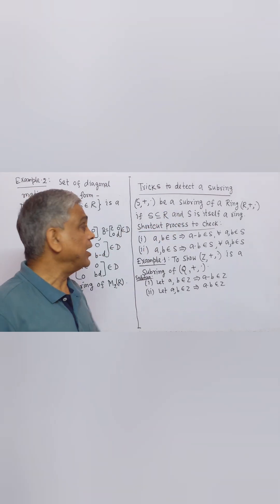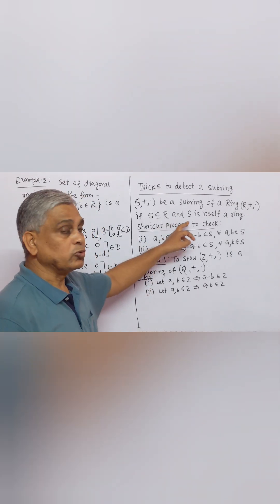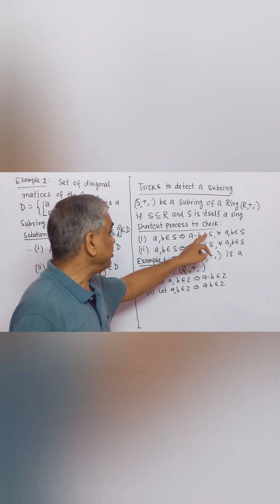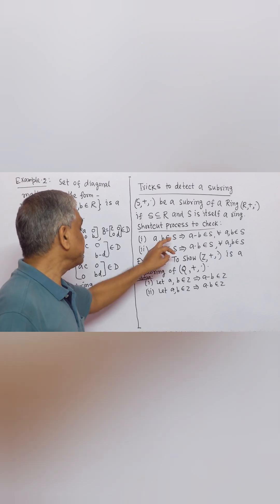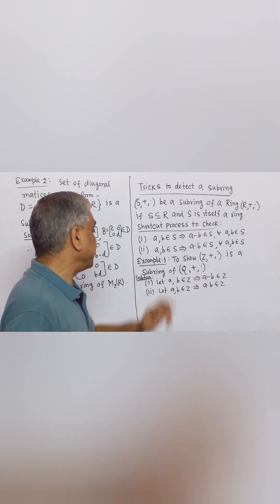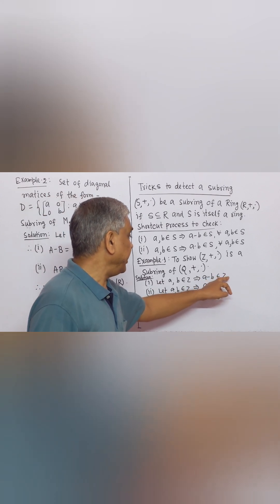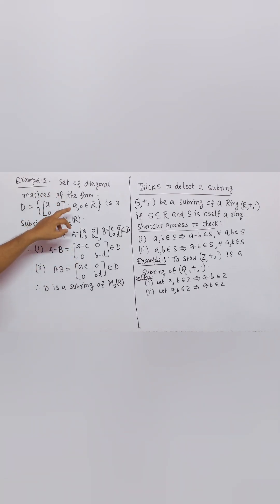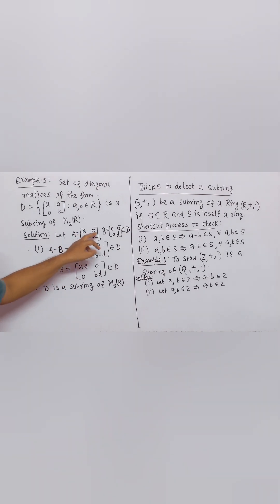Tricks to detect a Subring, by Dr.D.N.Garain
Tricks to detect a subring easily, has been given.